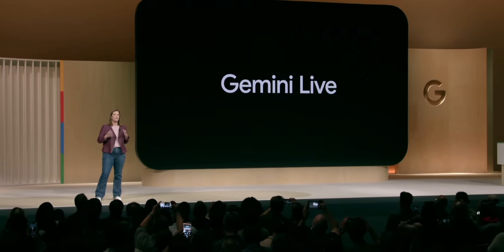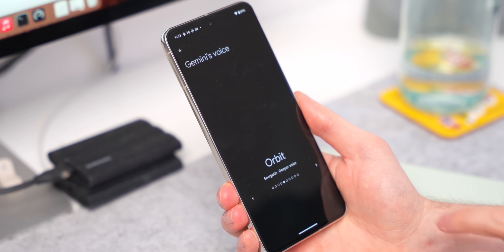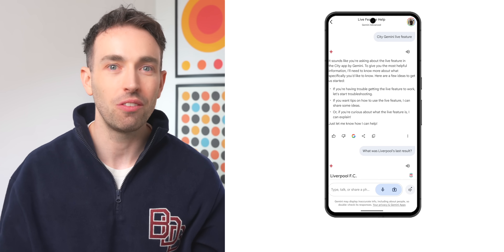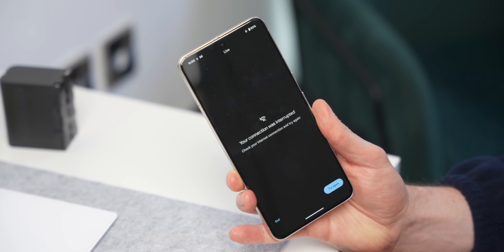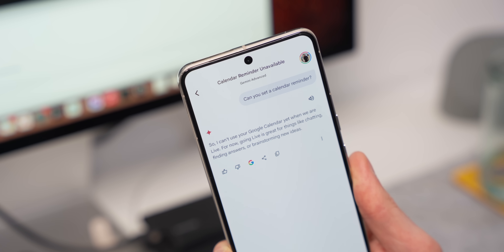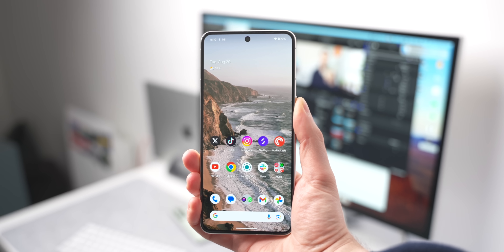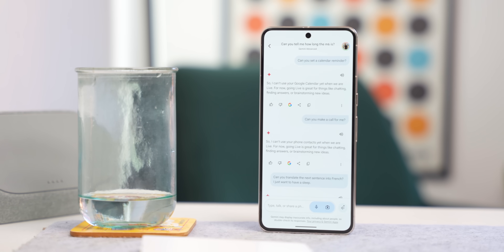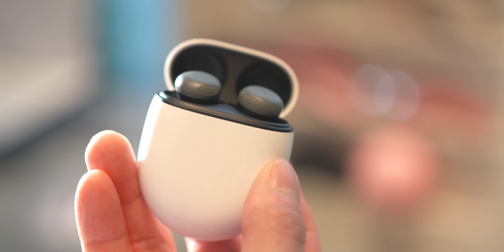Gemini Live Is WILD | Hands-on with Google's new conversational AI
Google Assistant is old news; move over to Gemini! 🚀 This video dives into Gemini Live and shows you how to use it. You can talk with it naturally as if you're having a real conversation. However, there are some things it can't do, so be prepared to face a few limitations!

0:00 I had to try it
0:30 What devices can use Gemini Live?
0:54 How to use Gemini Live
1:14 The voices to pick from
1:47 Conversational AI
2:16 Question 1: Sports
4:05 Question 2: Recipe
5:04 What Gemini Live CAN'T do
5:56 Translation & languages
7:06 Question 3: Gift ideas
8:52 Gemini Live is wild